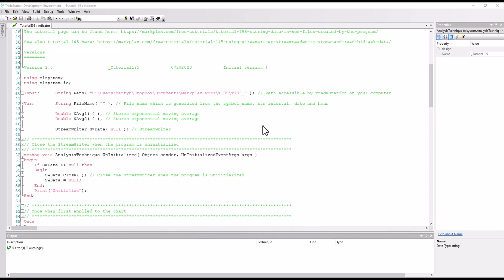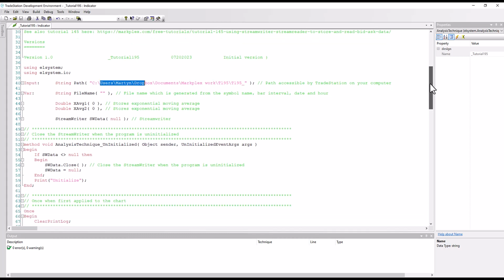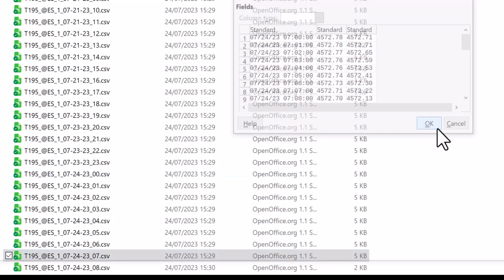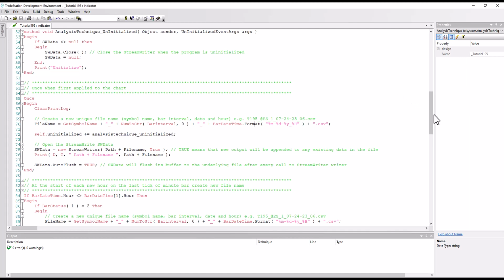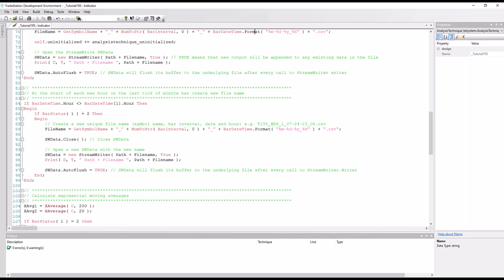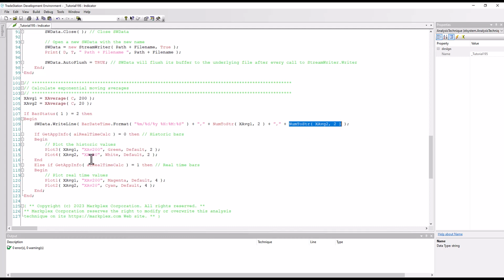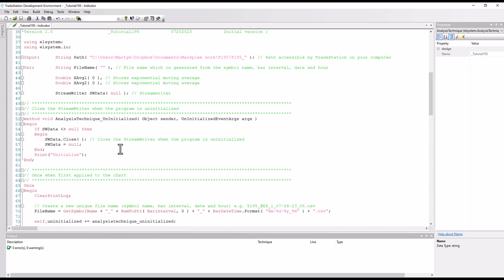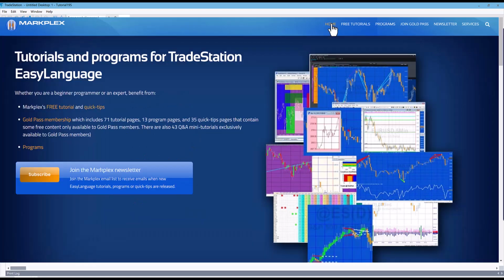Tutorial 195 | Storing data in multiple new files created by the program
Tutorial 195 demonstrates one way in which a program can create multiple files on a local computer and stores information in each of them.

In this example program applied to a 1 minute chart, exponential moving averages are stored in a CSV (comma separated value) file. Every time a new hour starts, a new file is created. The files are named using a combination of the symbol name, the bar interval, the date and the hour, for example: “T195_@ES_1_07-16-23_19.csv.”

The files are created and the data stored using the StreamWriter functionality. In this example we are not using StreamReader to read the data we have stored, although this would be a possible enhancement if there were a good reason to do so.